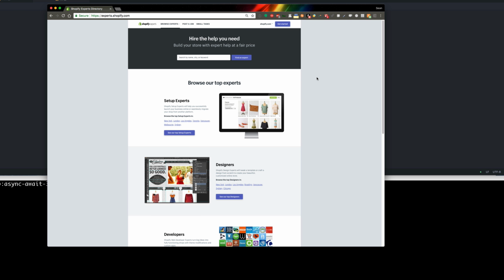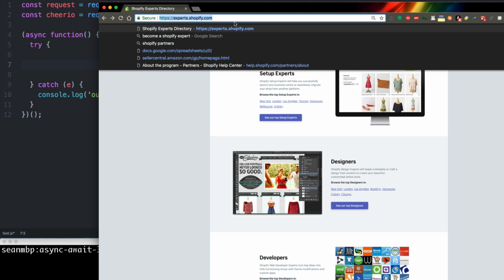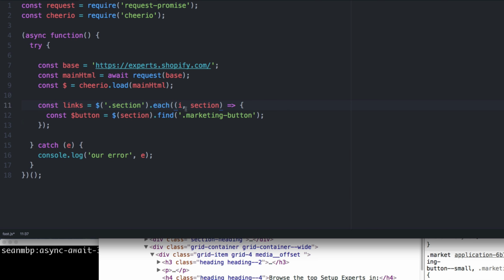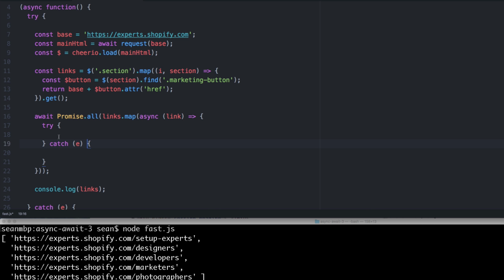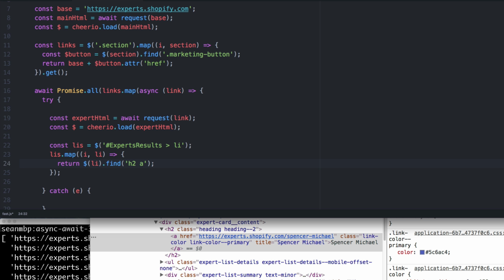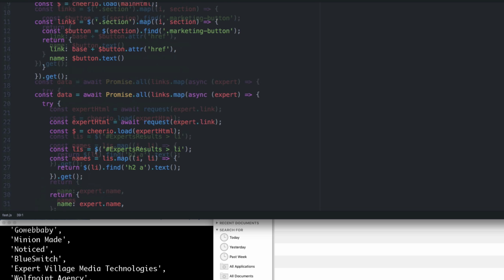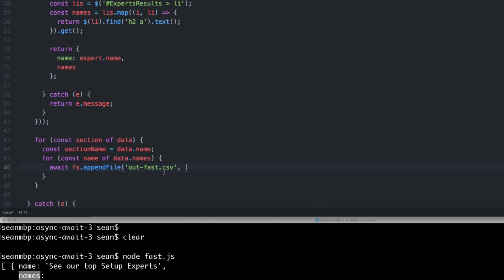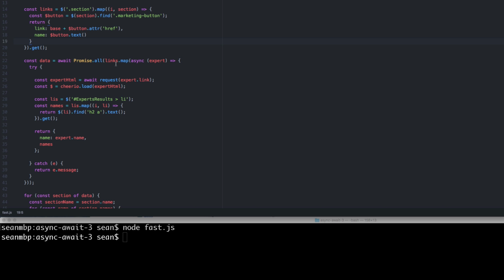NodeJS Fast Parallel Shopify Scrape (Async Await & Cheerio)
This is a companion video to the Puppeteer scraper we built. That was a little slow though, because we did 1 page at a time.

We'll re-create the exact same scraper, but this time not using puppeteer but using raw requests. And we'll do them in parallel this time, which will be way faster.